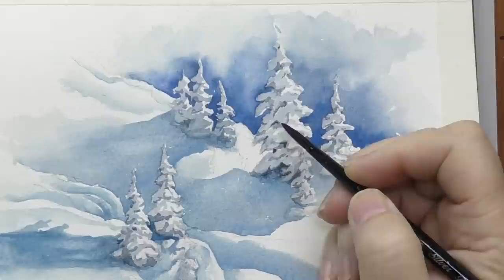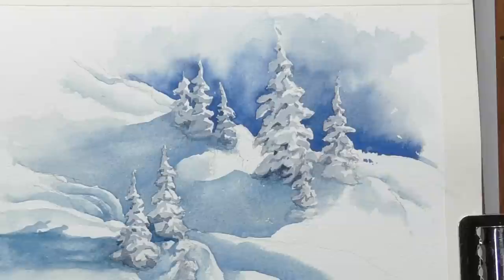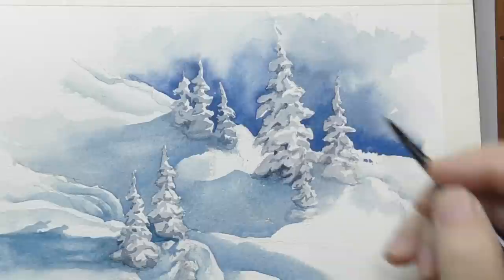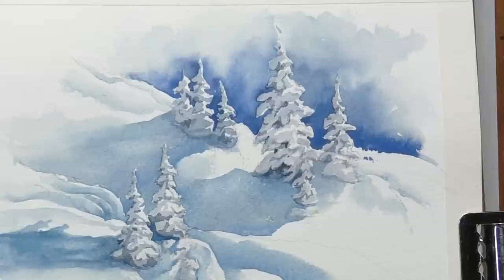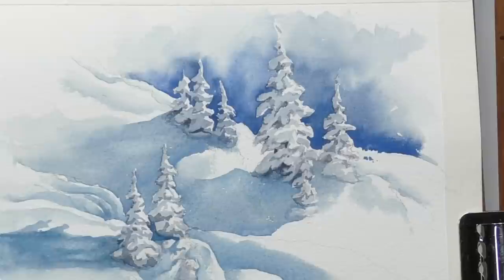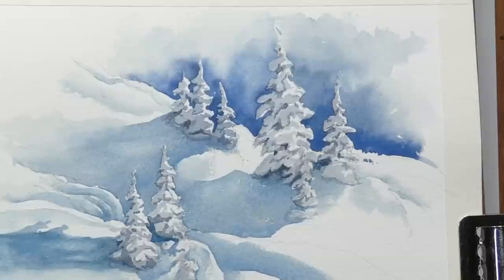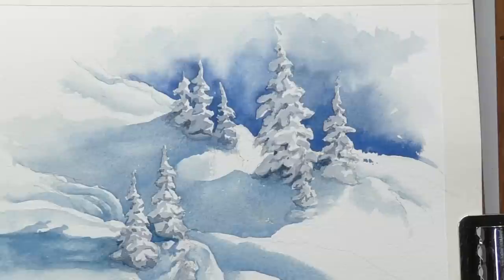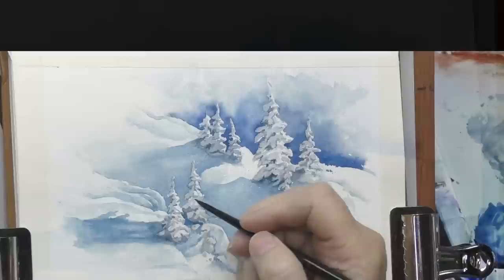You Asked So...Let's Paint a Snow Scene in Watercolor. Snow Covered Fir Trees!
Painting a snow scene in watercolor has been a frequently requested subject, especially around this time of year. So, here we go. I'll demo a scene with snow covered trees for your seasonal viewing pleasure.

Colors used in this video (in mixes):
– Neutral Tint
– Paynes Gray
– Cobalt Blue
– Cerulean Blue

Fabriano Artistico Cold Press Watercolor Paper (The Perfect Sketchbook was used in video)
Silver Brush Black Velvet #6 Round
Mijello Airtight Palette

Other Supplies

Your SUPPORT is Essential and Greatly Appreciated!